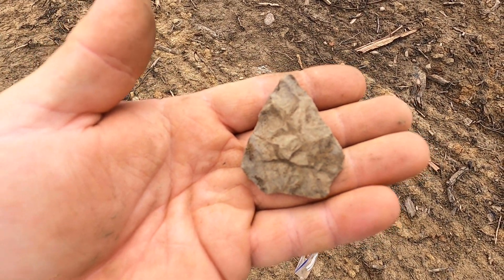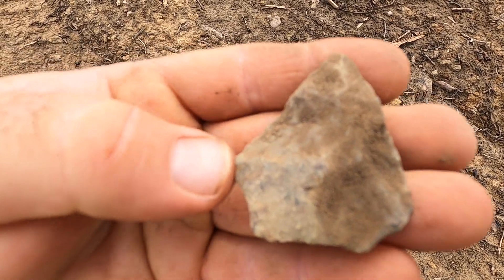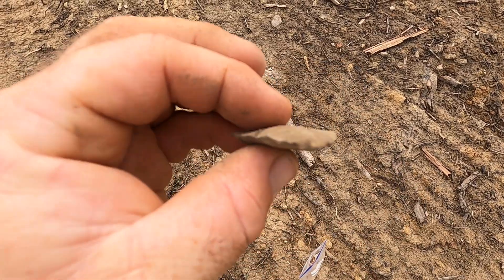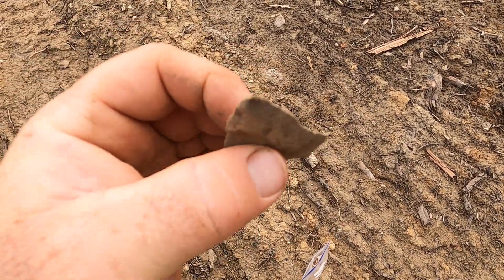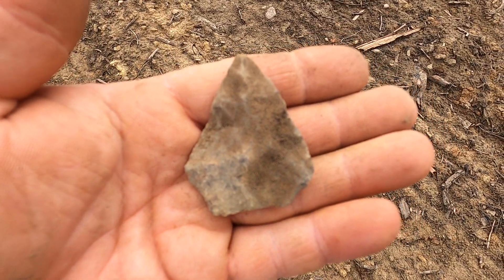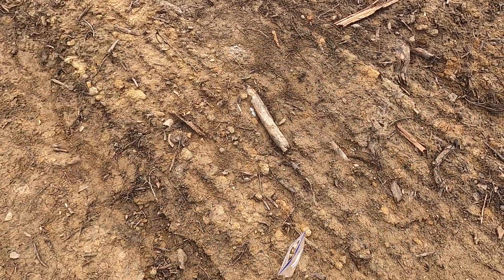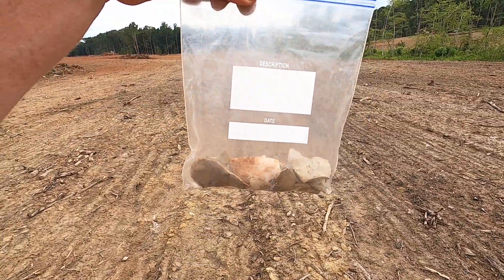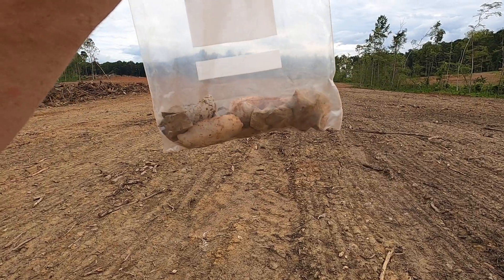Unknown Arrowhead Type Found